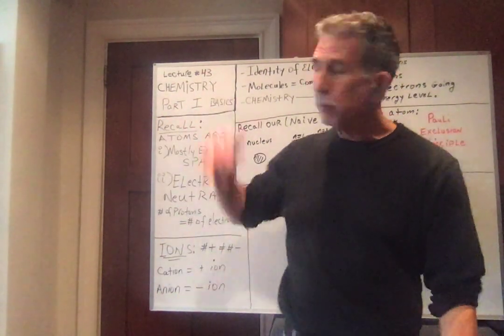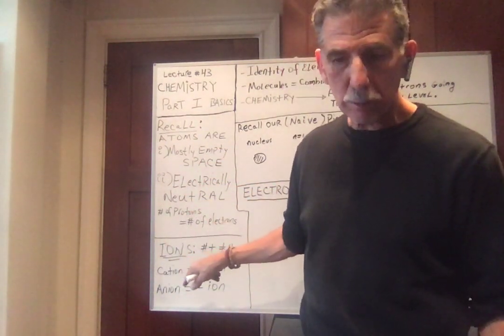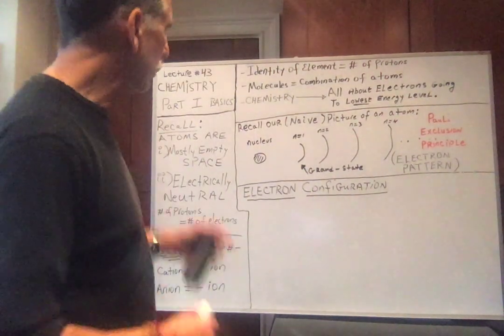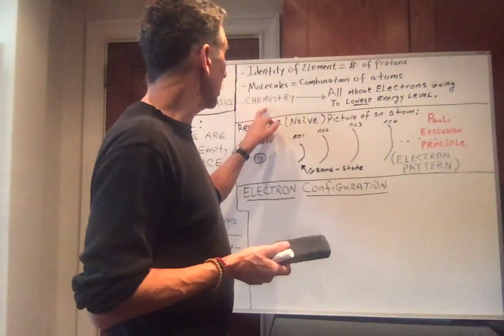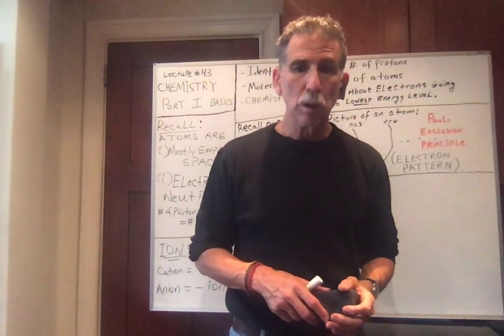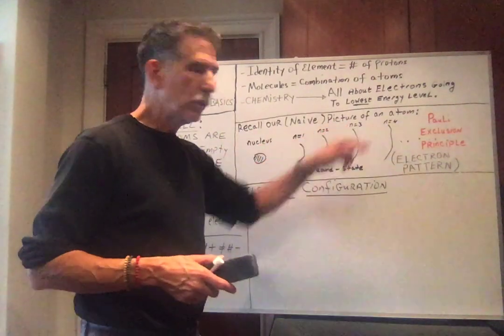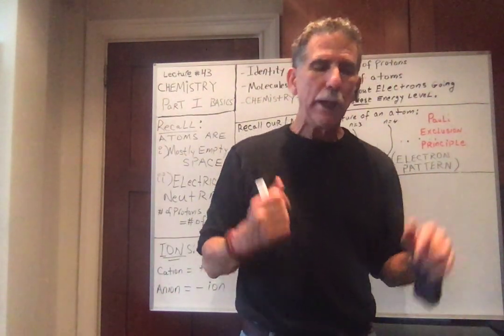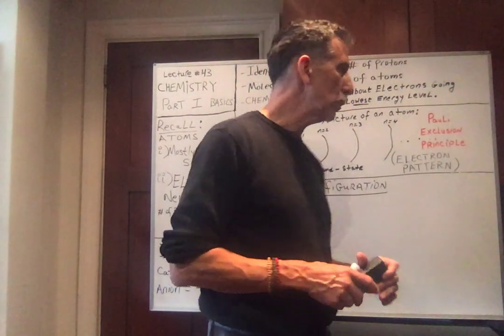LECTURE # 43 CHEMISTRY PART I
IN THIS LECTURE, DR. MANCINI BEGINS OUR DISCUSSION OF CHEMISTRY WITH A BRIEF DISCUSSION OF ATOMS, MOLECULES & THE BEGINNINGS OF ELECTRON CONFIGURATION.